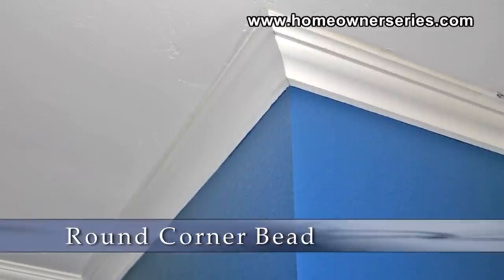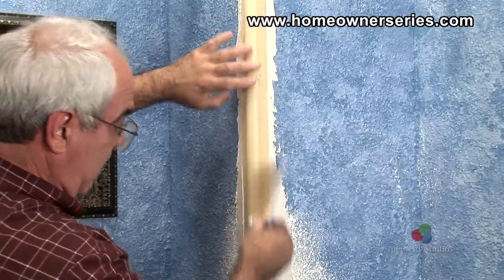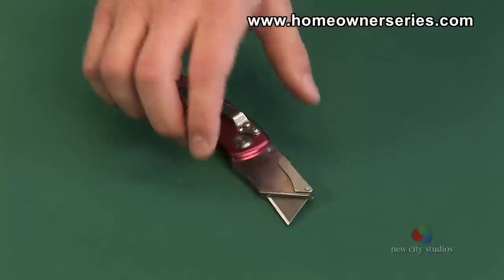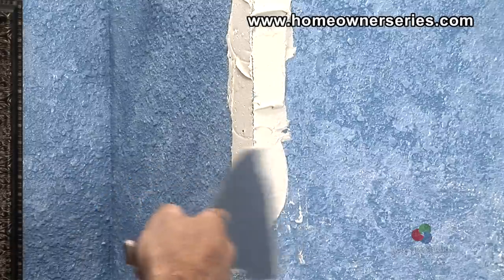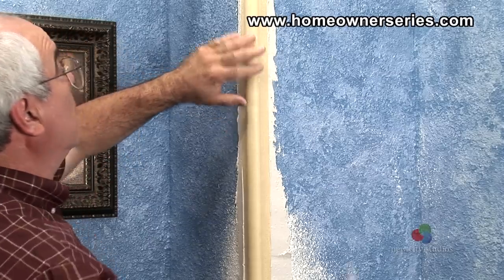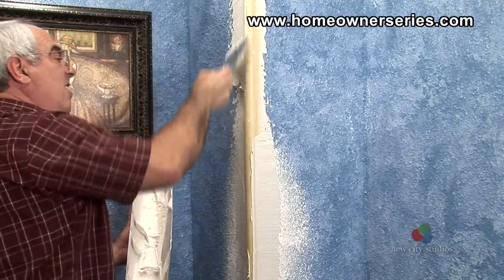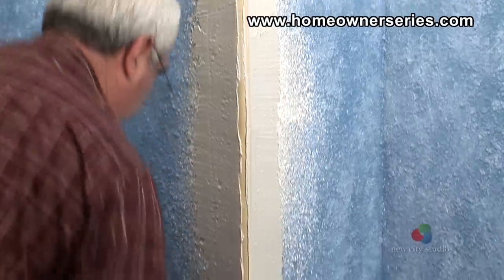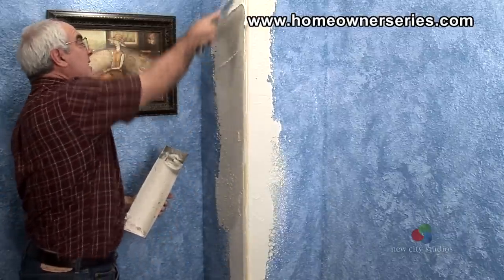Installing Round Corner Bead - Drywall Repair - Part 1 of 3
INSTALLING ROUND CORNER BEAD

Overview:

In the past, many homes were constructed using square corners.  Although this is a nice look, in recent home construction round corner bead has become a popular alternative.  In this section, the installation of round corner bead over the top of squared corner bead will be demonstrated.

In order to install round corner bead there are several materials and tools that will be needed.

Materials Needed:

The materials needed are: the new style round corner bead, and 45-minute drywall mud.

Tools Needed:

The tools needed are: a 6-inch and a 12-inch taping knife, a wet rag, and a drywall utility knife.

The Repair:

First, size and cut the new corner bead to fit the area to be installed.  Be sure to mix enough drywall mud to adhere the corner bead to the corner of the wall and cover the first coat.  Next, heavily coat the entire length of the corner about three inches in with the 6-inch taping knife.  This will act as an adhesive to the new corner bead and cause it to stick permanently to the wall.  Employing this technique renders the removal of the older corner unnecessary.

Now take the new corner bead and place it onto the drywall mud on the corner of the wall.  Take the knife and run it down the length of the new corner bead, pressing and pushing it into the drywall mud.  This will cause the new corner bead to adhere to the original wall.

 Now, with the 6-inch taping knife, take more drywall mud and apply it to the outside of the corner bead, covering it completely.  Do this the entire length of the new corner bead.  Keep scraping and applying the mud lengthways feathering and filling in the gap between the wall and the new corner bead.  This step is very important.  The new corner bead will stick out about half an inch from the old wall, so it is imperative that the old wall is brought out to the height of the new corner bead.

After the drywall has dried, which usually takes about 45 minutes, apply more drywall mud to the wall, continually pressing, smoothing, and scraping.  Be sure to keep scraping the rounded edge of the corner bead so that it remains round and does not become jagged.  Scrape horizontally over the entire length of the wall, ensuring that the wall is even and one part is not thicker than another.